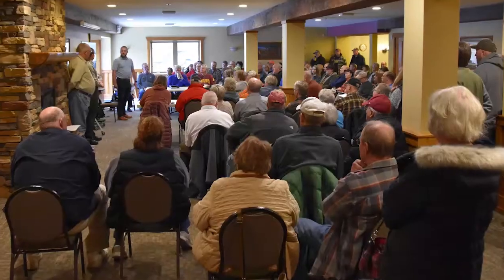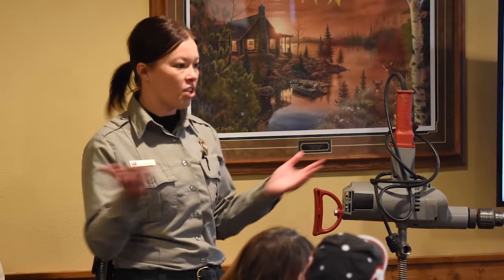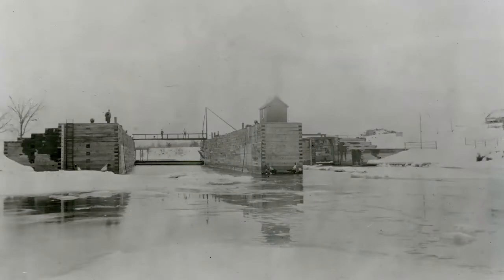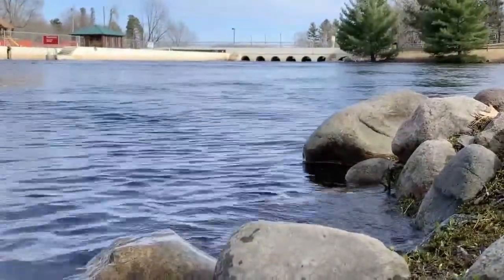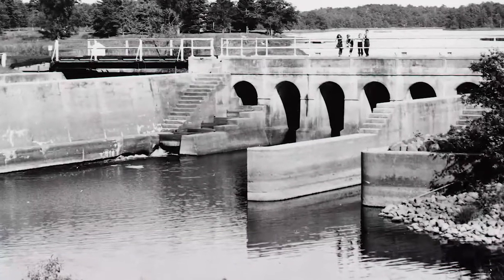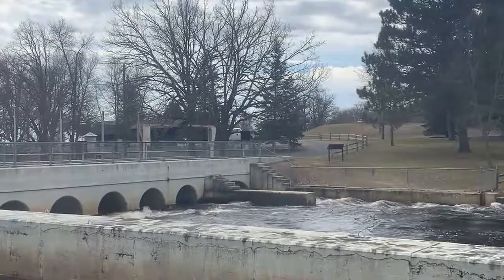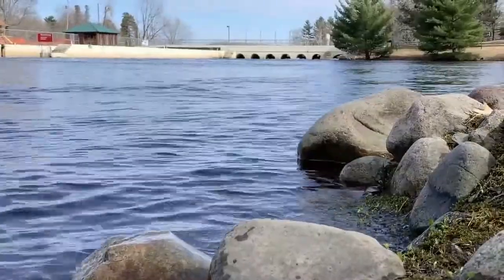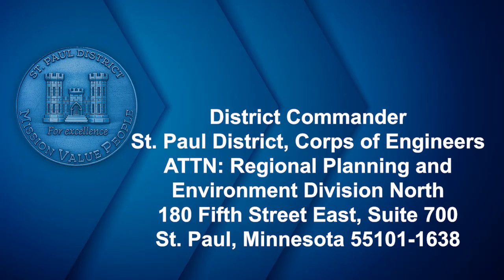Sandy Lake Dam Draft Rehabilitation Project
The U.S. Army Corps of Engineers, St. Paul District, is currently accepting comments on its draft Sandy Lake Dam Rehabilitation Project in McGregor, Minnesota. Comments are being accepted now through May 18, 2020.

Please address all correspondence on this project to District Commander, St. Paul District, Corps of Engineers, ATTN: Regional Planning and Environment Division North, 180 Fifth Street East, Suite 700, St. Paul, Minnesota 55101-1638.